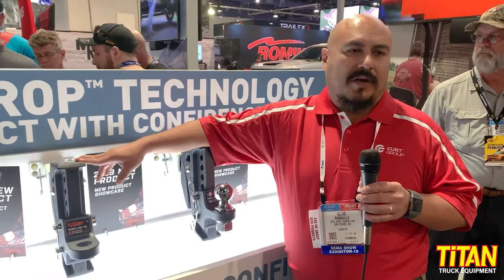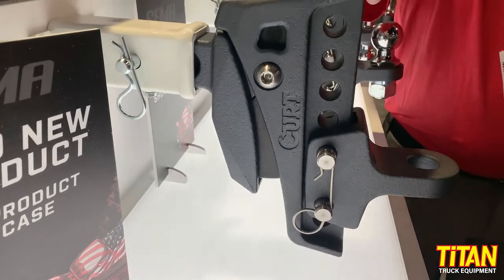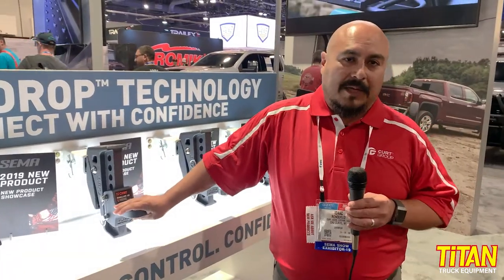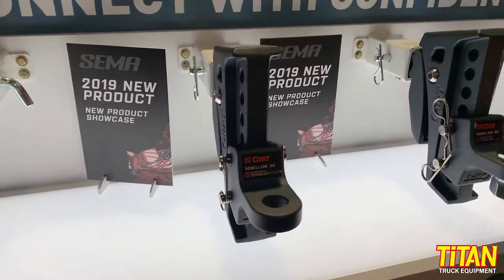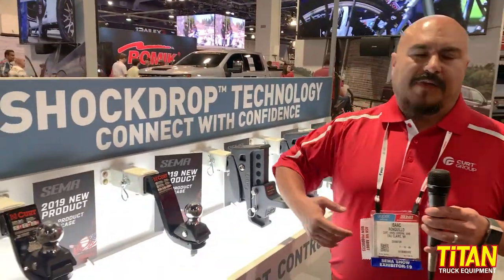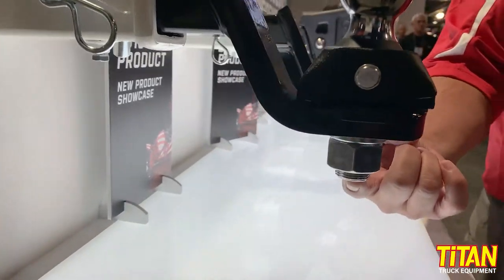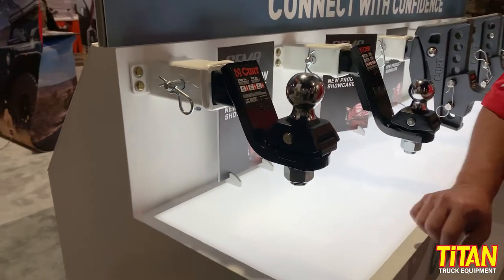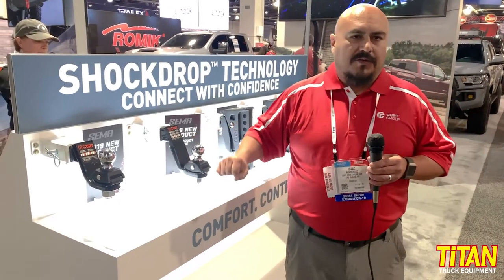SEMA 2019 | Curt Shockdrop Technology - 2020 Hitches | Product Showcase